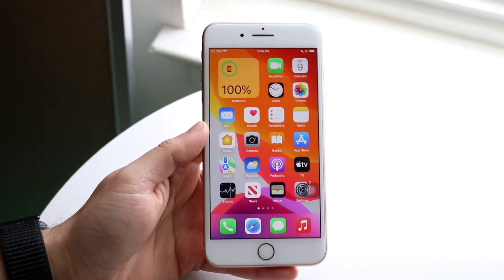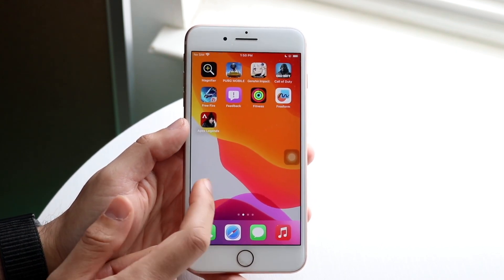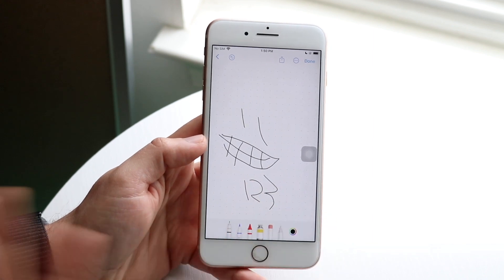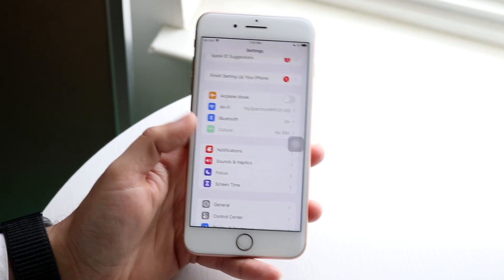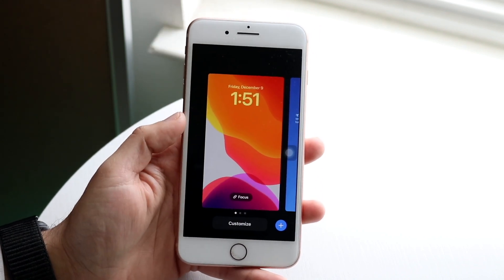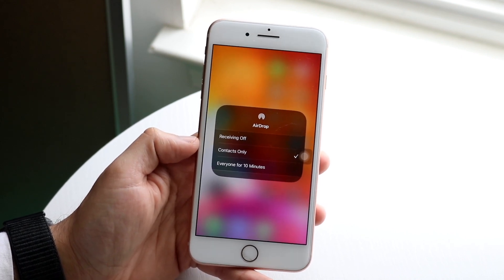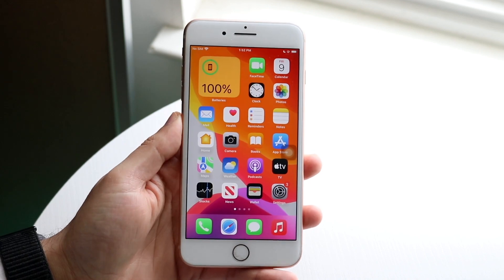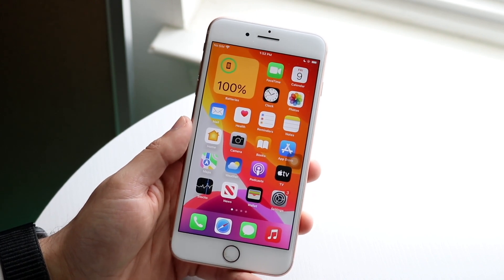iOS 16.2 On iPhone 8+! (Review)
Here is exactly iOS 16.2 On iPhone 8+! (Review)